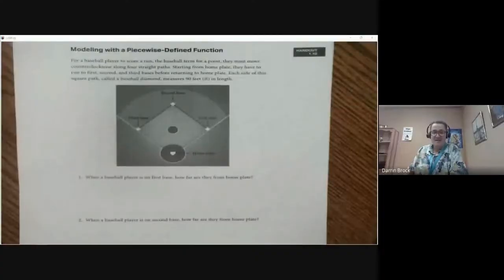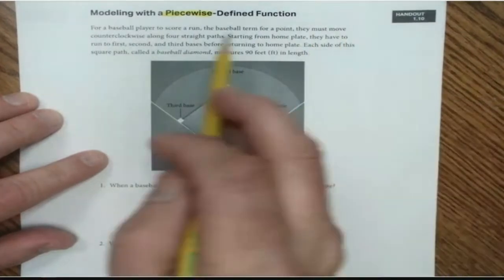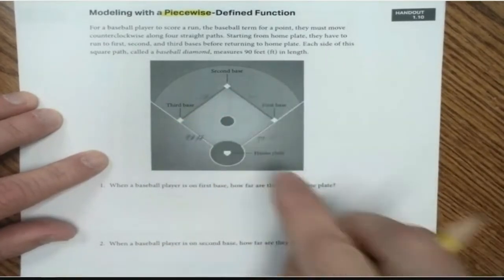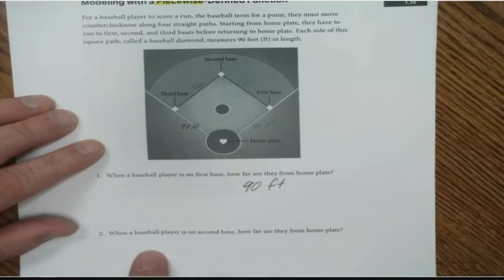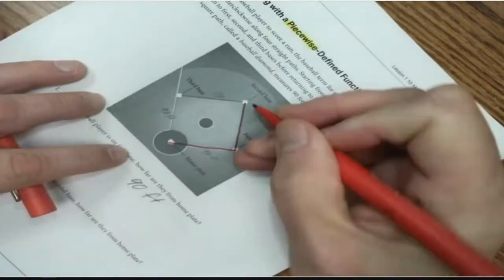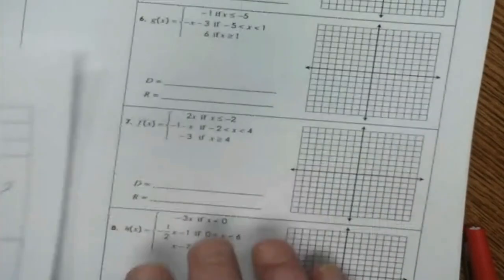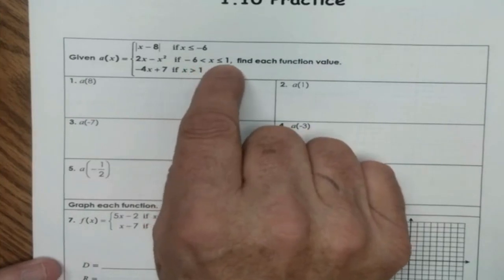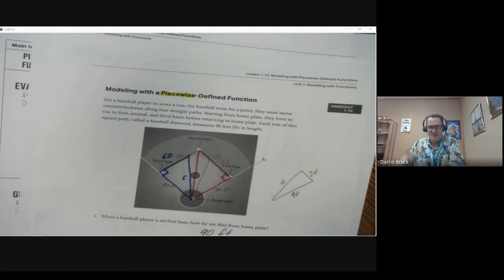Algebra II video for 10 17 22